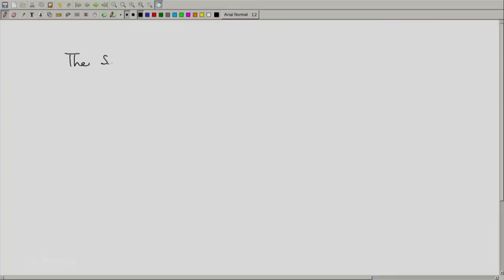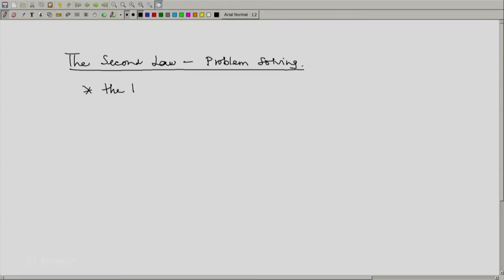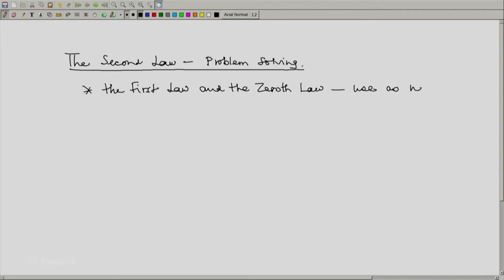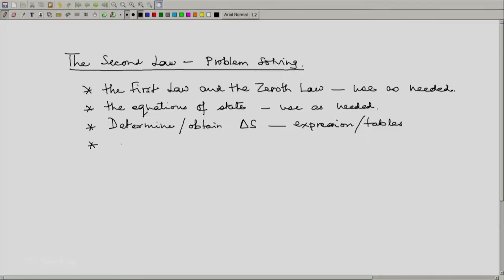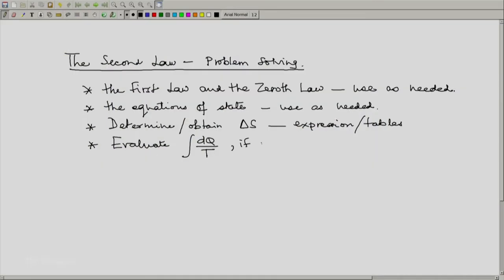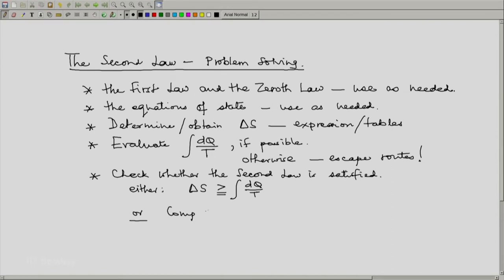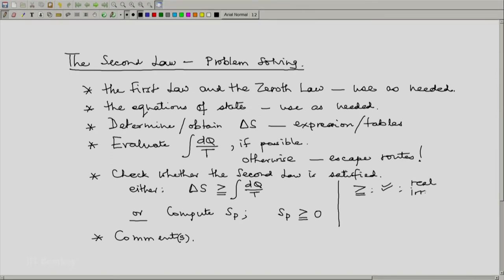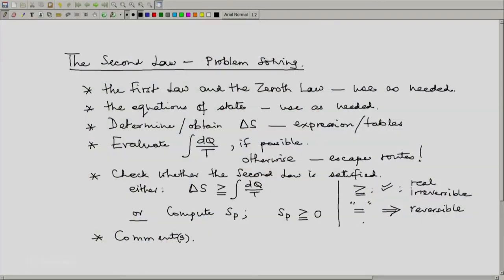ME209x S147 The Second Law Problem Solving